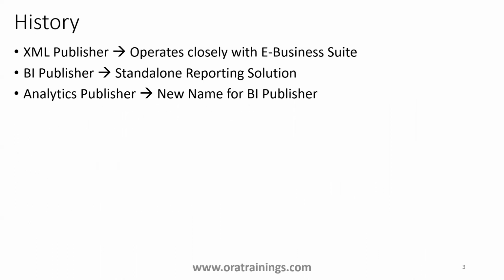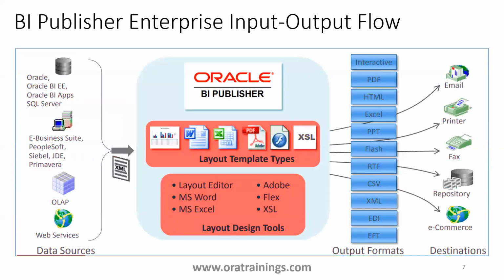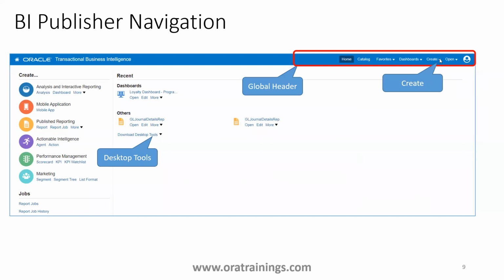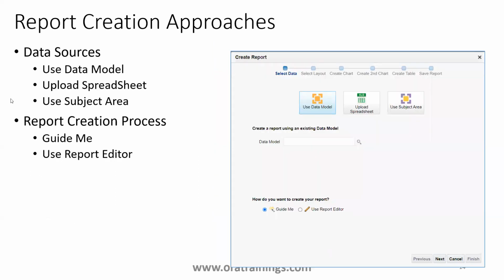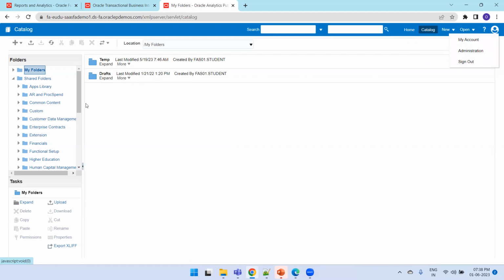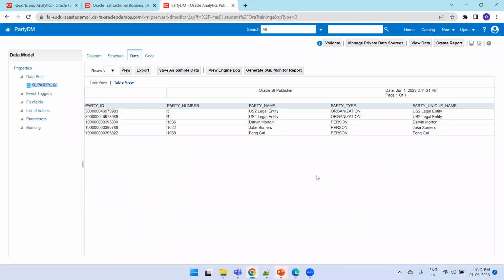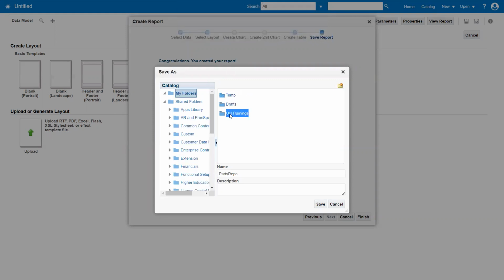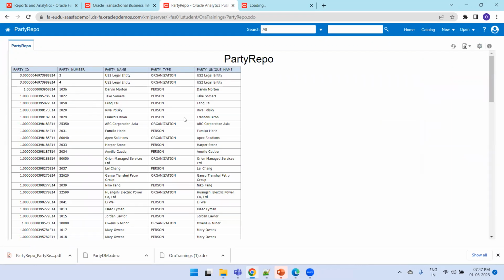BI Publisher (Analytics) Overview - Oracle Fusion ERP-SaaS